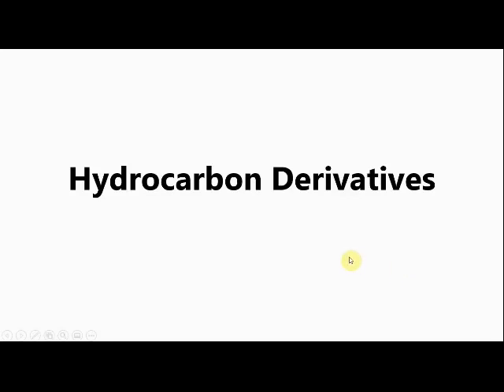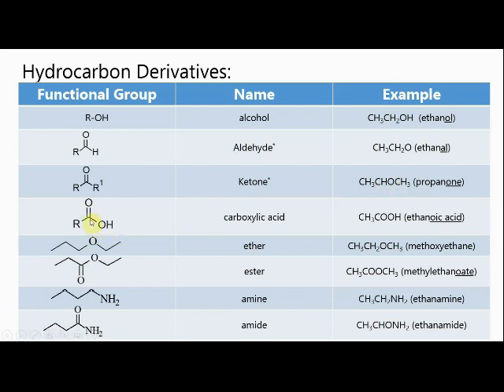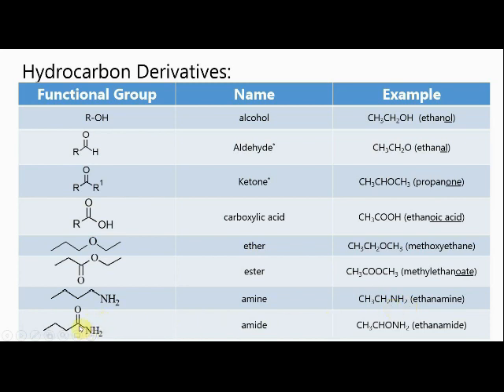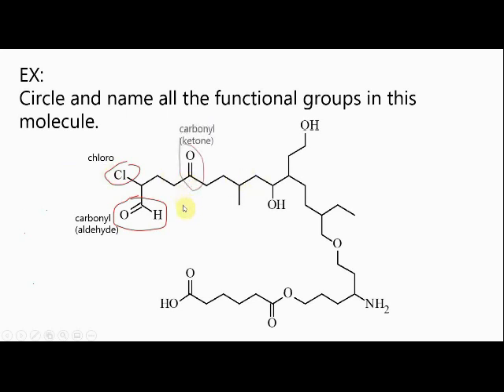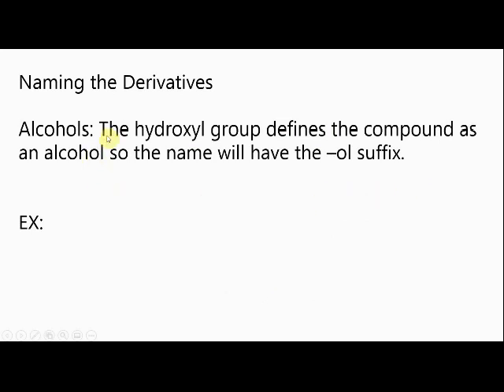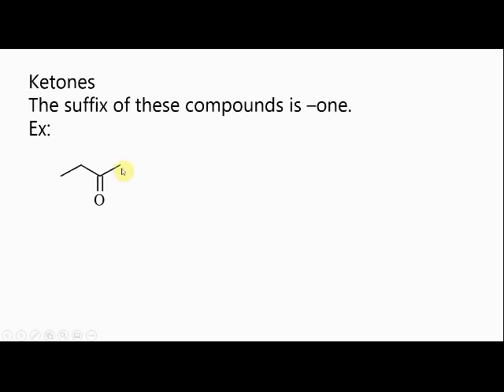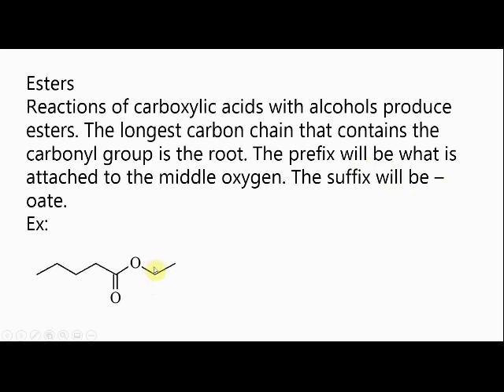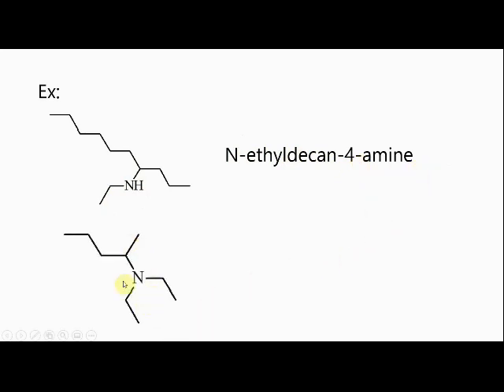4uchem Note 2 5 Hydrocarbon Derivitives